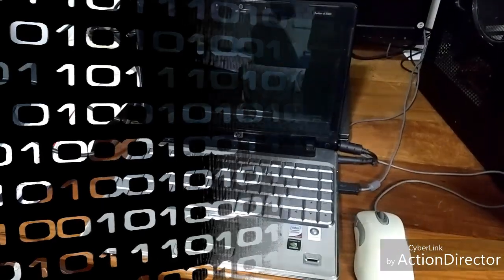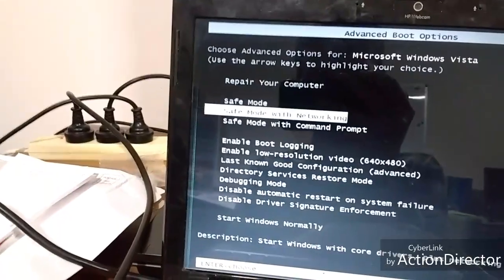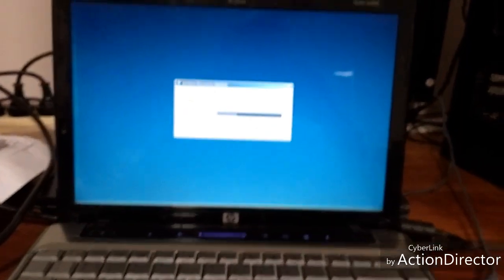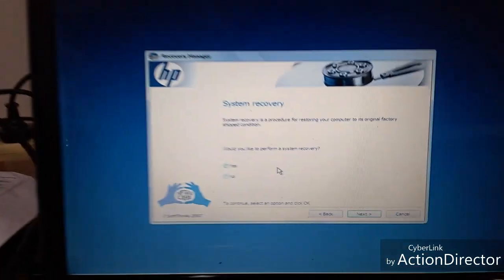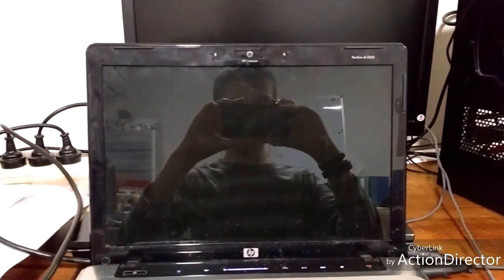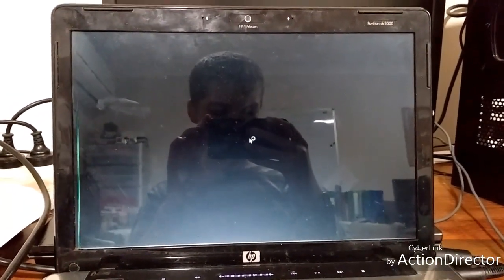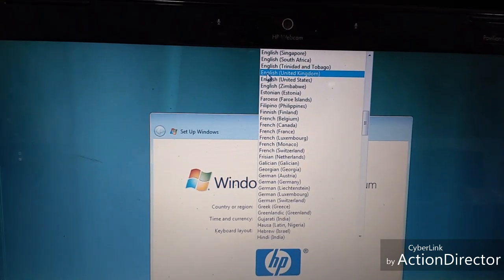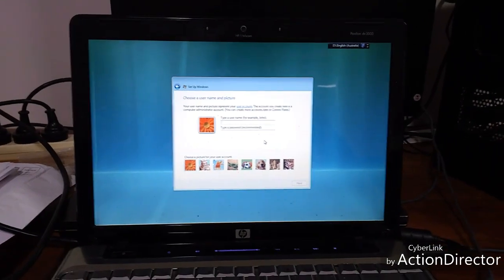how to factory reset a vista / Windows 7 / xp computer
this is a step by step tutorial, on how to factory reset a vista / Windows 7 / xp computer.